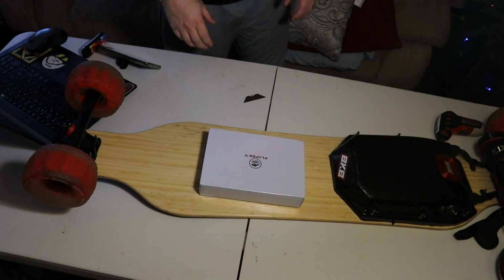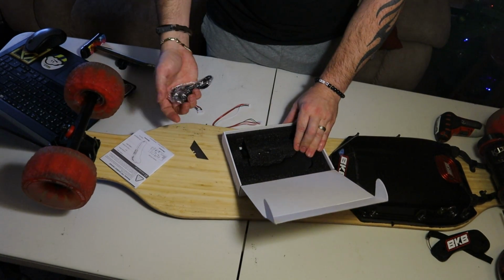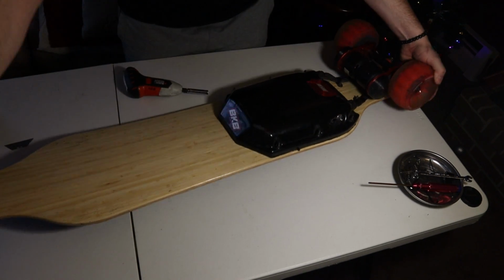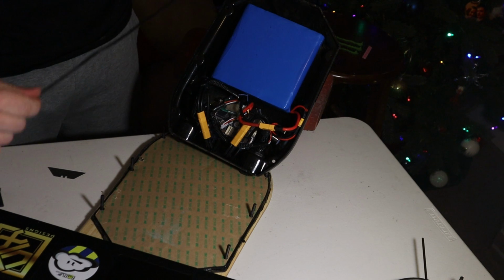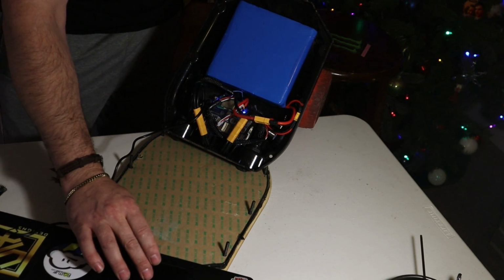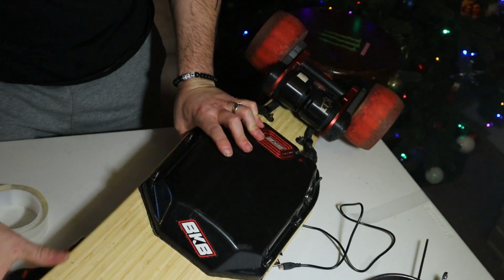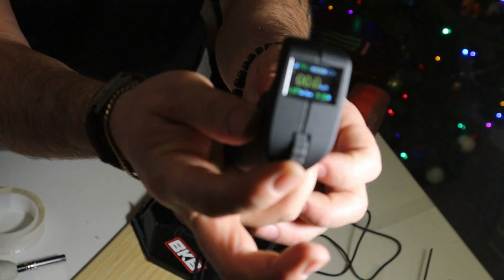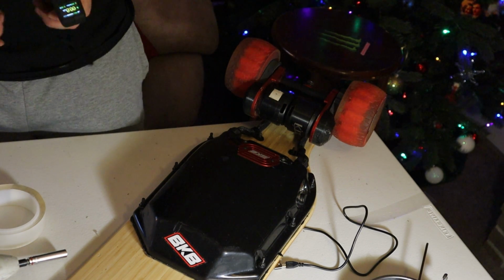How to- install Vx2 digi remote on build kit boards DUO. 43mph esk8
Hello and welcome back to the channel. Today I got the vx2 digi remote from build kit boards.com

side note. I did get three new lenses in a new microphone I'm still waiting on the lighting so videos are going to get better I assure you. this will be the last video of 2020 make sure you share it with all your friends.

I quickly take you through on how to install and operate the remote. there is some additional set up that I don't go through because it's what you do with every remote ie programming wheel size, letting it no your running belts, stuff of this nature.

If you have something for review contact.

Do you want the best module board out, speed, deck, torque and looks?  Check them out @

Where you can find the remote as well

thank you once again for the continued support I should have some cool merch to be selling here in early 2021. I'm trying to find a couple designs for Supreme RC and esk8 Tech. if you are new to this Channel and you like this type of videos give me a thumbs up and consider subscribing. This will also qualify you for the drawings and giveaways that this channel will do.